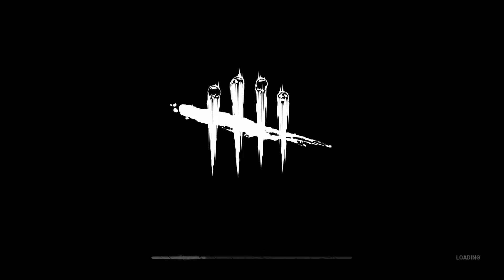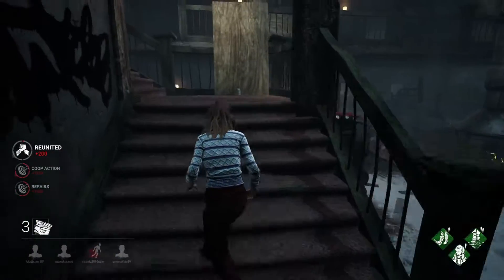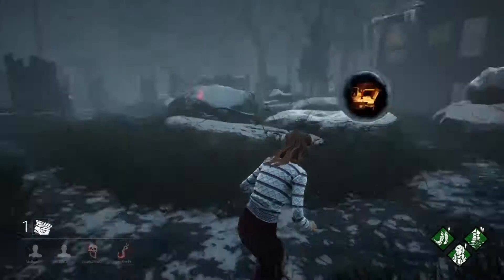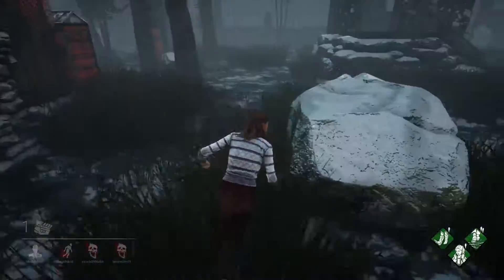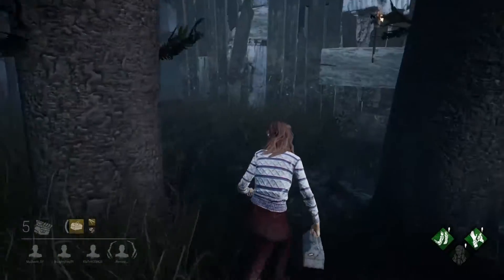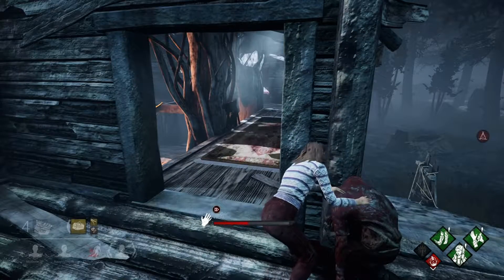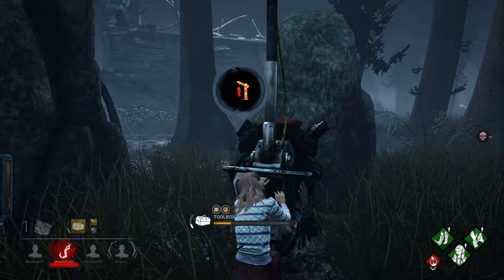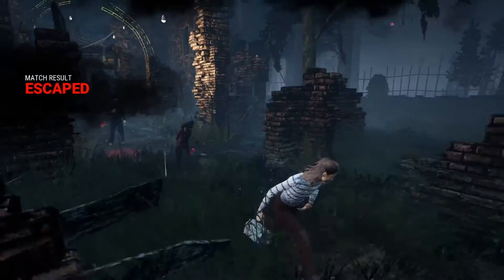Show Off Nancy In Dead By Daylight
Helloo, I had few games playing as Nancy from Stranger Things DLC.